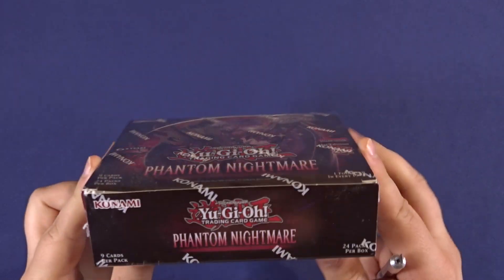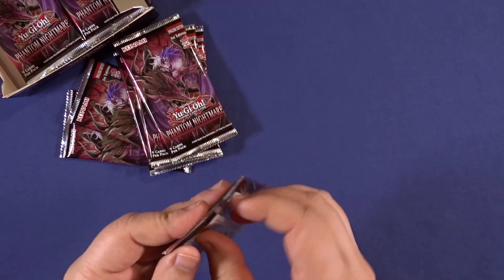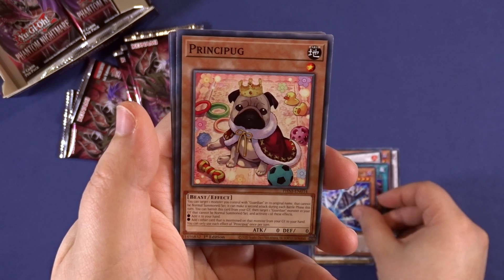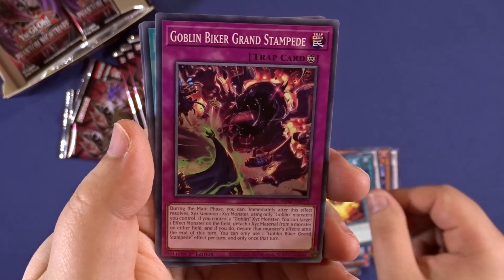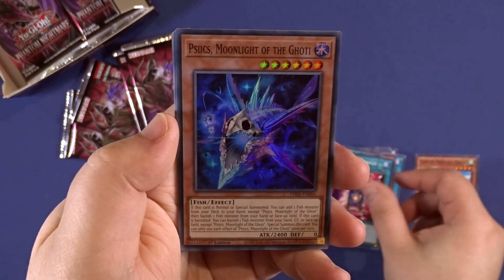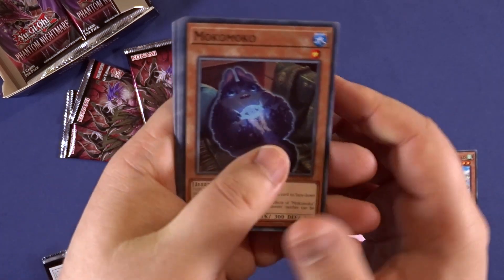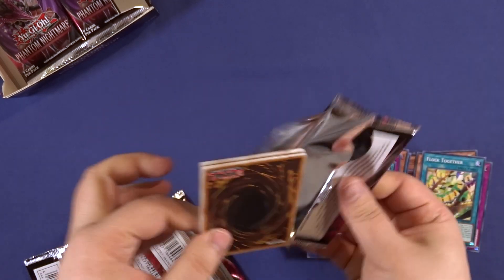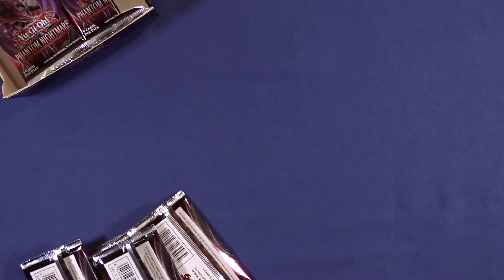Pack Opening Day205 Yu-gi-oh! Phantom Nightmare